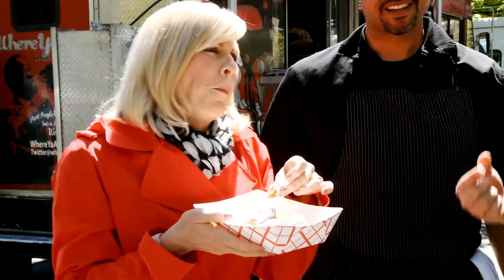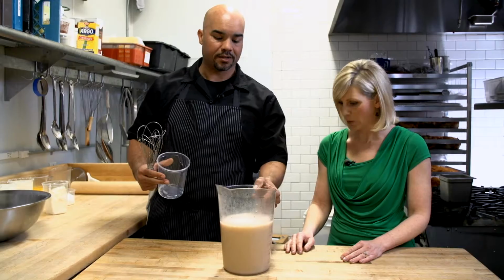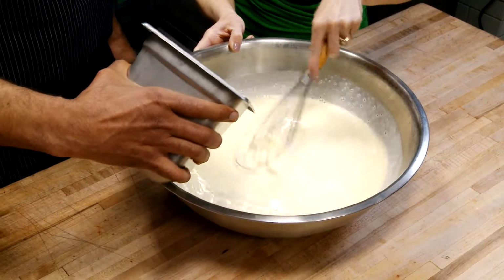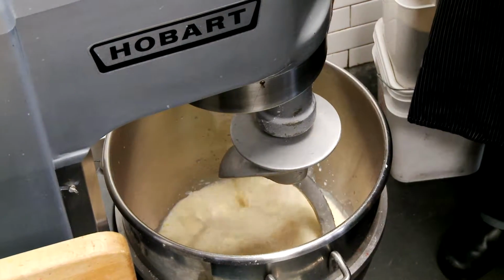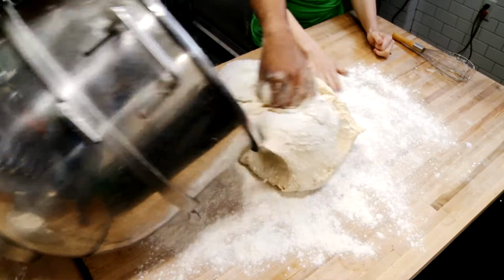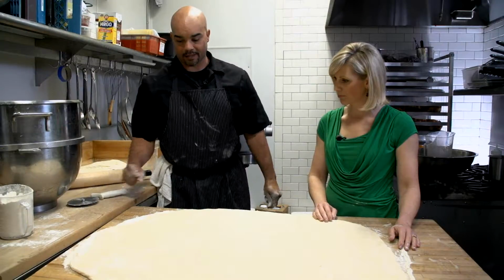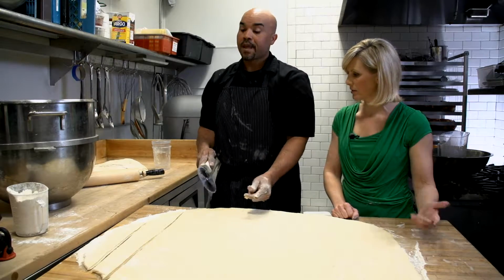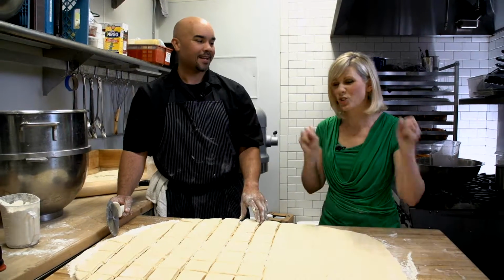Beignets with Where Ya At Matt? | Seattle, WA | Washington Grown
Chef Matt shares with us how they make their popular Beignets.